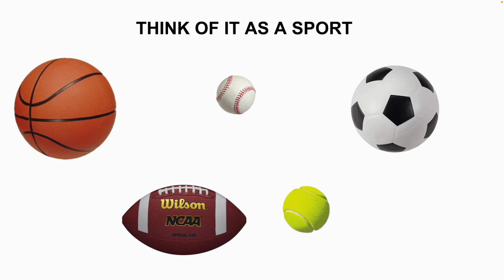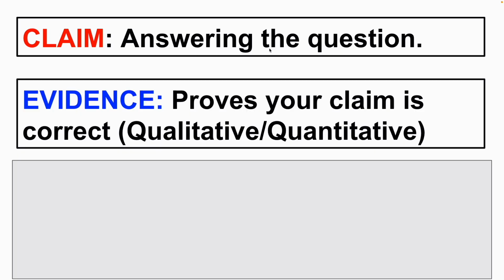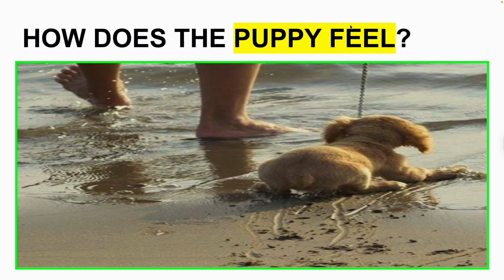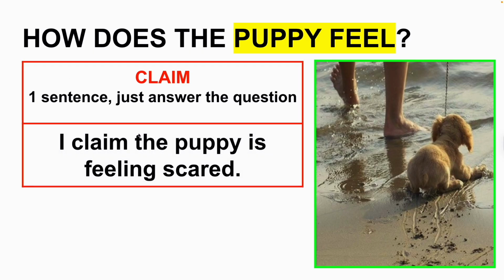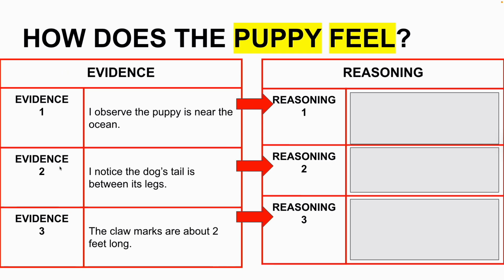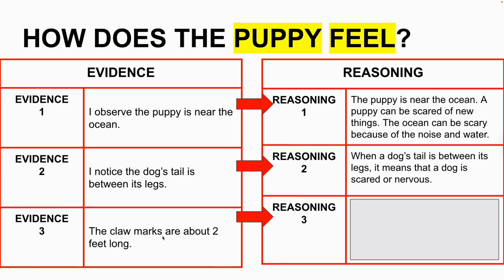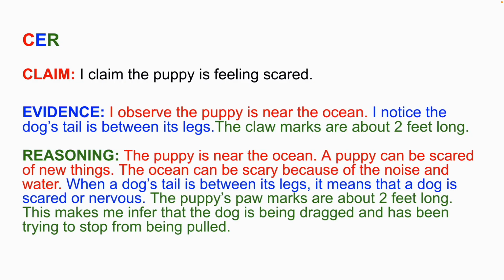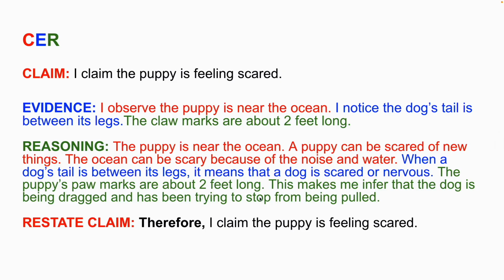CER Writing (Based on Observations - For 6th Grade)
Hope this video helps writing a CER based on observations!